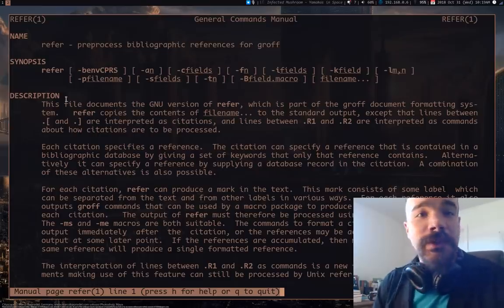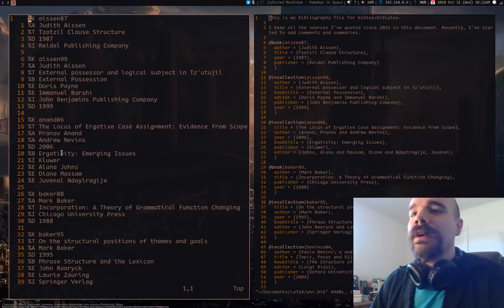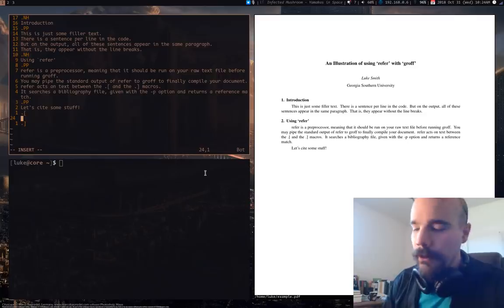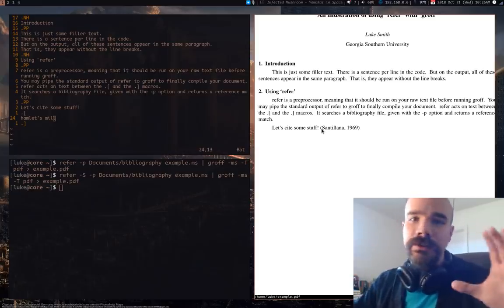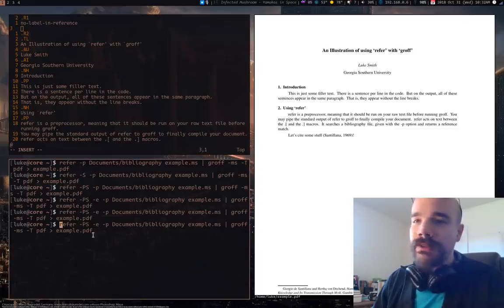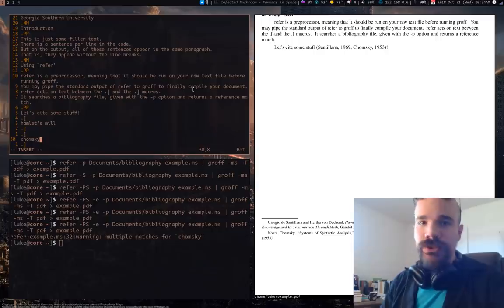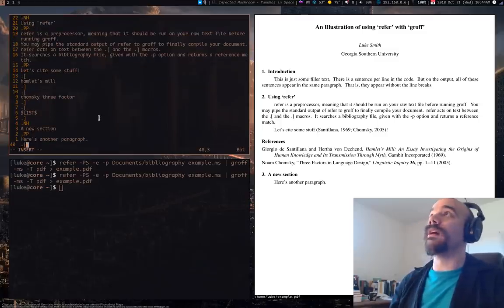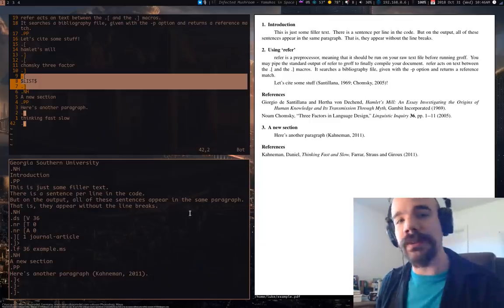Your Brain Using REFER to do your bibliographies automatically in groff/troff